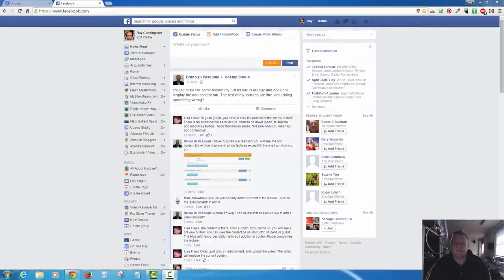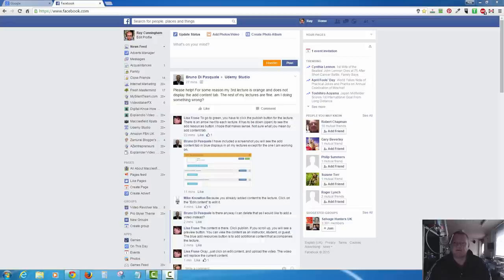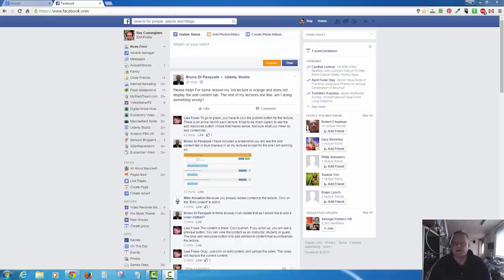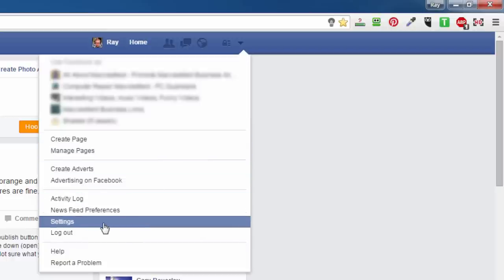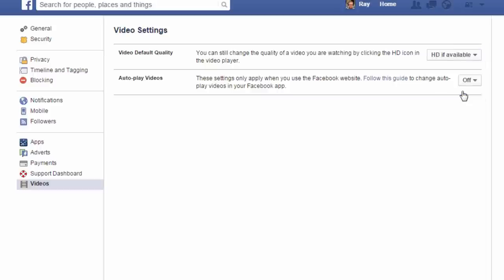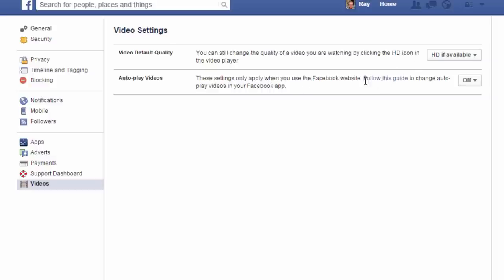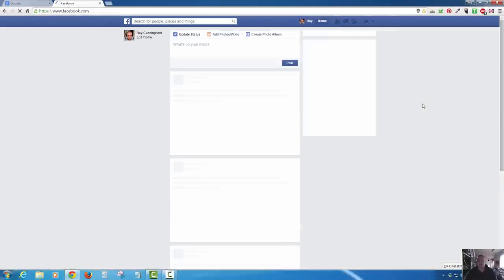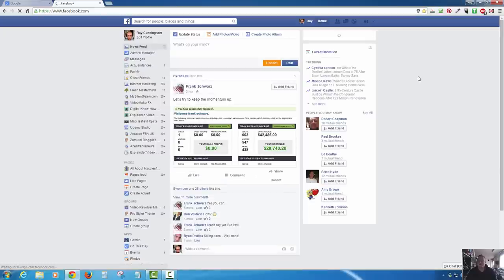How To Make Facebook Videos Play In HD Automatically | Facebook HD Video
This video explains how to make Facebook videos play in hd automatically. There are a couple of hidden settings in your Facebook settings that can be changed to make Facebook videos play in HD by default.

One of the settings also lets you disable the sometimes annoying auto-play of videos that appear in your Facebook timeline.

This video is intended for desktop/laptop users. A similar setting will probably be available on your mobile device but remember HD video will use more bandwidth.